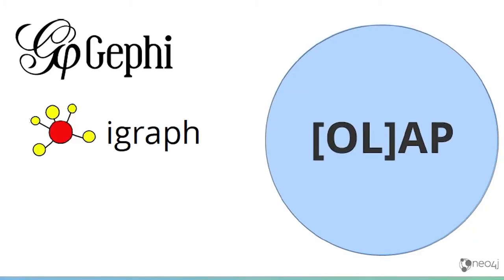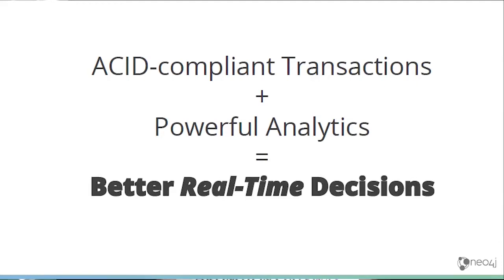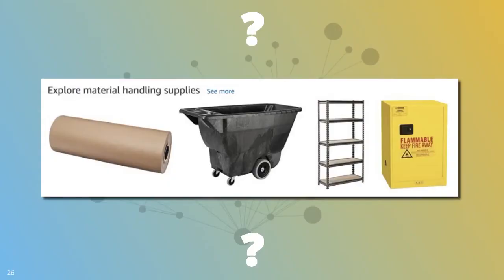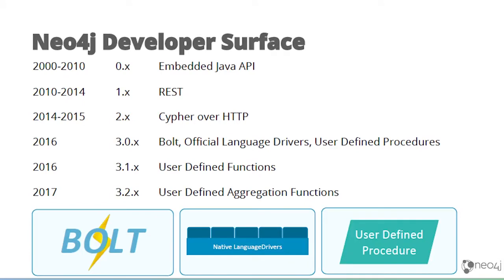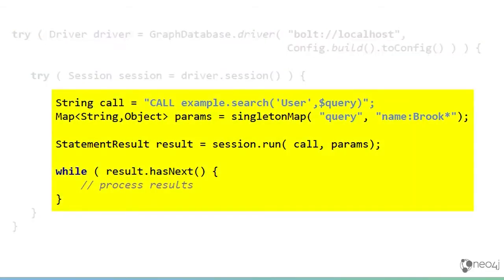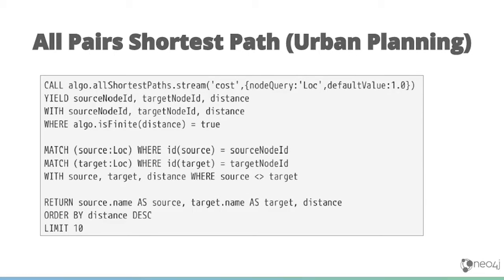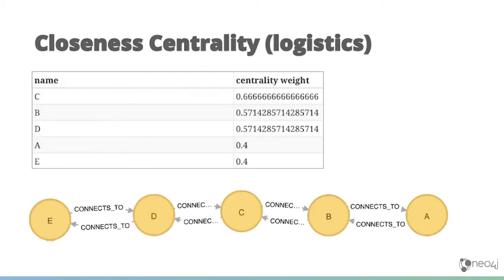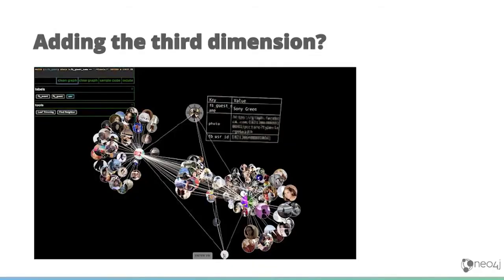Graph Algorithms on ACID: Analytics for Understanding Data Relationships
In this video from the Washington DC Graph Tour, Ryan Boyd (Engineer and Director of DevRel at Neo4j) discusses the evolution of Graph Algorithms on Neo4j and other platforms.  Ryan discusses a variety of algorithms - from shortest paths to PageRank to centrality to clustering and community detection.  Whether you're doing urban planning, logistics, anti money laundering, or building recommendation engines, Neo4j Graph Algorithms will help you learn more about your data relationships, quickly.